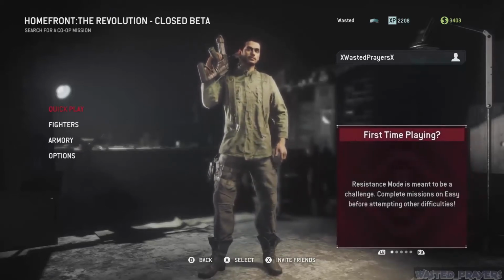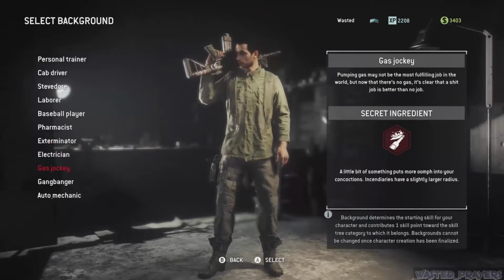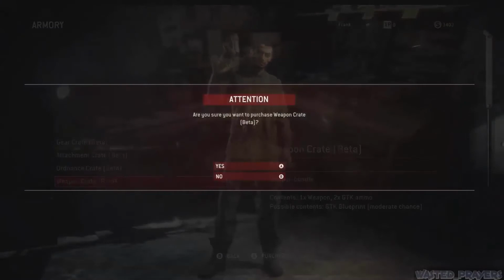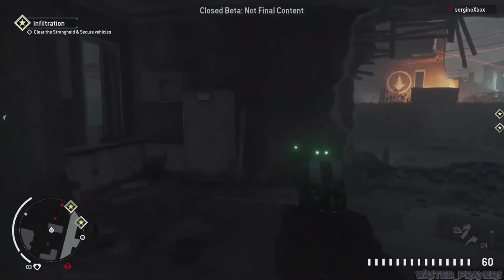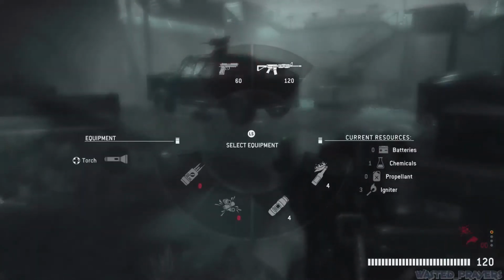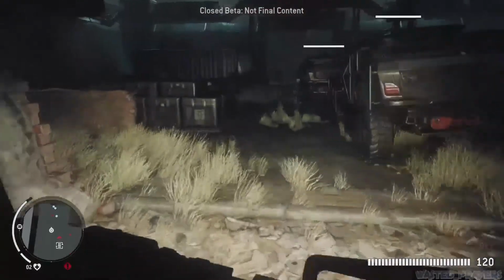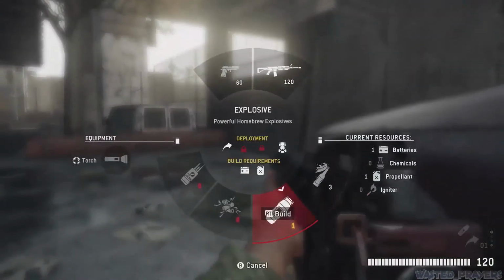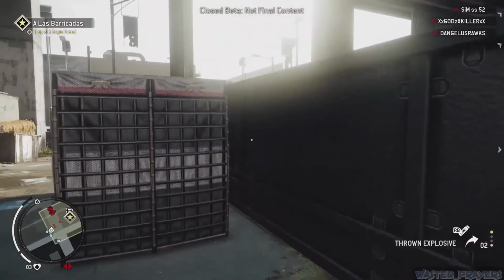Homefront: The Revolution Gameplay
Today we play The Homefront Revolution Closed Beta! Where sequels go to die, the first game Homefront wasn't an amazing game but this game feels like it was created before the original. Maybe George Lucas is behind this!